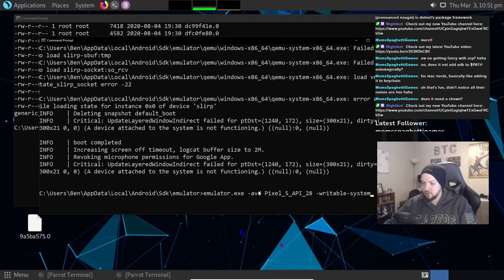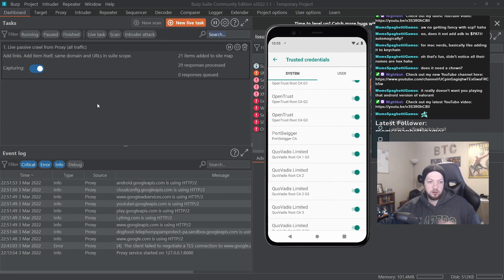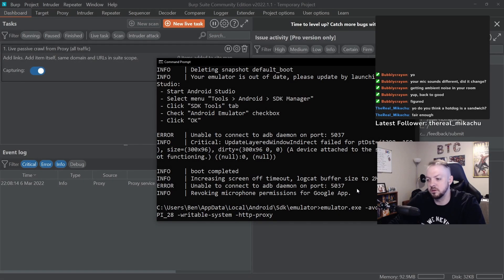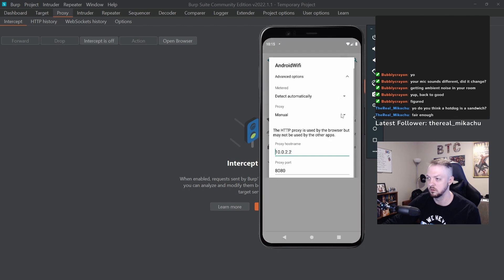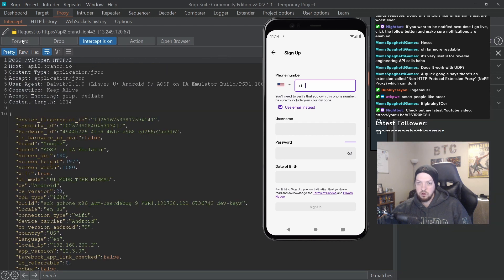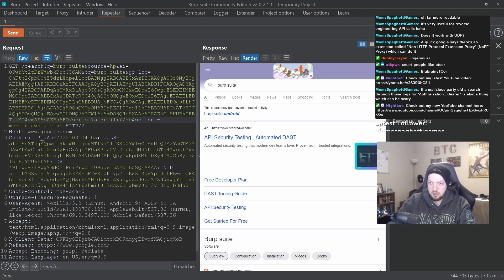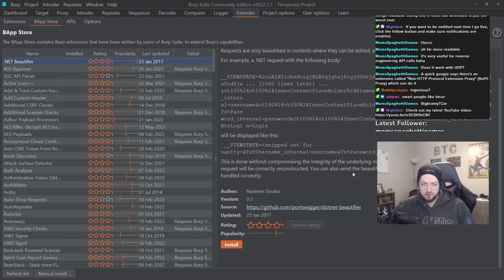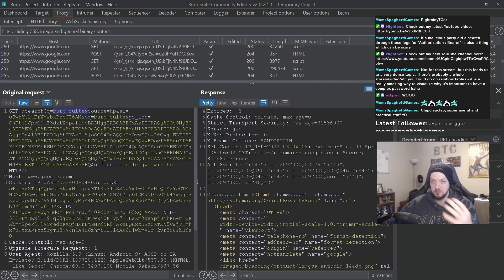Using Burp Suite with an Android emulator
In this video, I will be using Burp Suite to intercept requests from an Android emulator.

If you need help getting the Burp Suite certificate installed on your emulator, check out my previous video